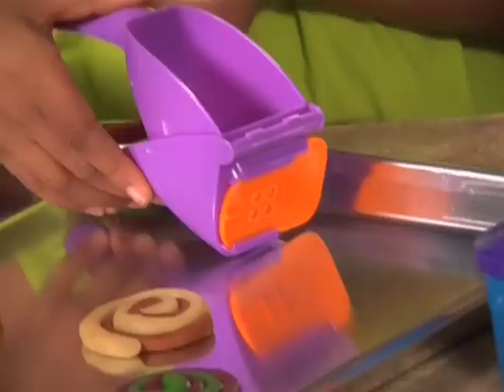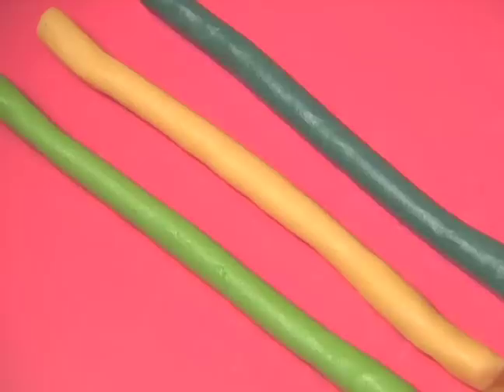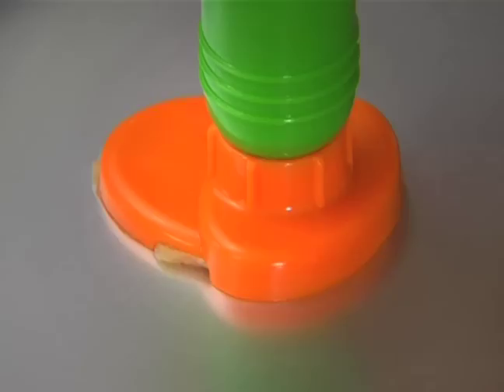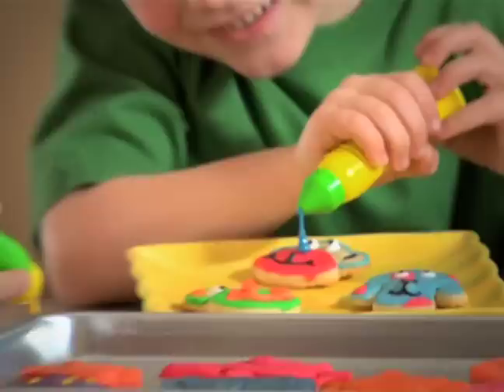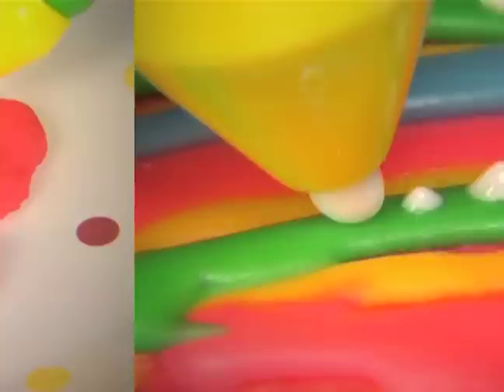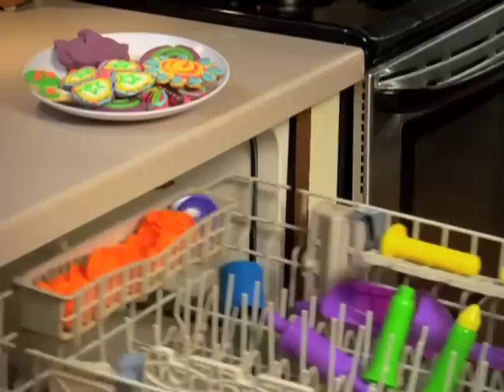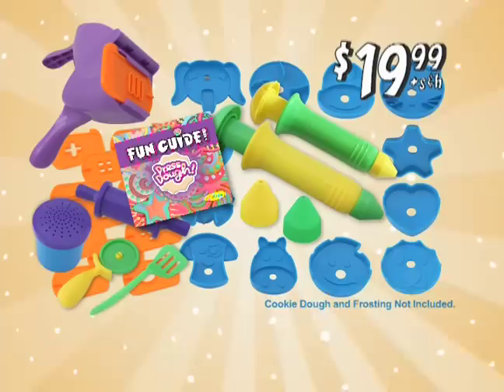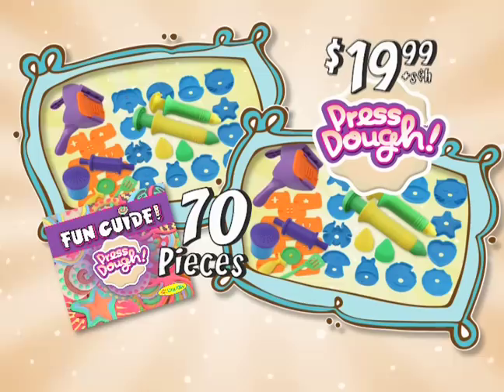Press Dough!: Kids Toy TV Commercial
This spot was created by Hutton Miller.  To learn more about Hutton Miller, please visit us